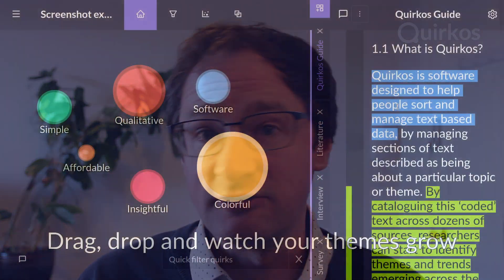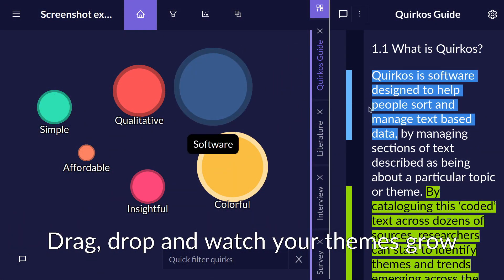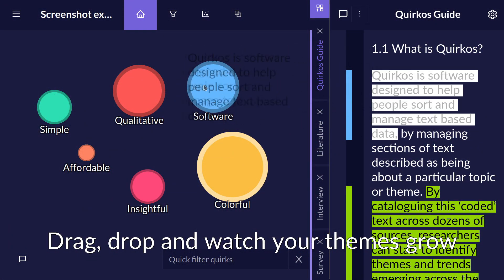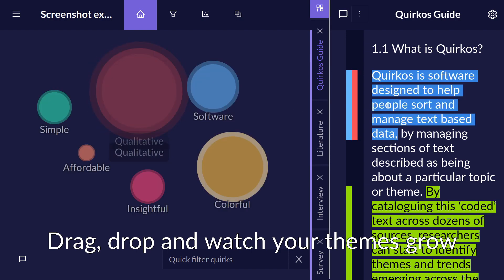Saturation in Qualitative Research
Saturation in qualitative research can mean many things: data saturation, code saturation, or saturation of themes, meaning and more. This video explains some of the differences, how it engages with recruitment and sampling, and how to make sure you can identify saturation through on-going analysis. It shows Quirkos for qualitative research, and some of the issues raised by qualitative saturation as a technique, and it's suitability for thematic analysis and grounded theory

Good critiques:
Sebeke-Mpofu 2020